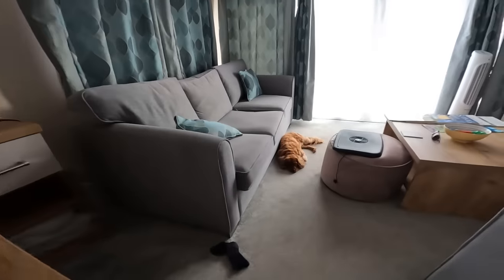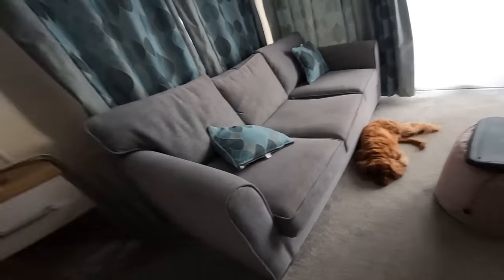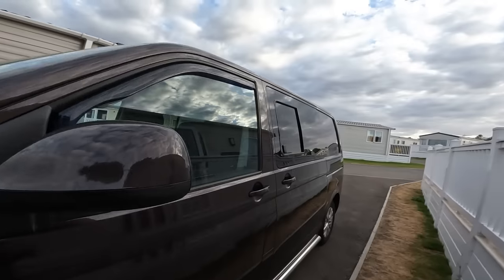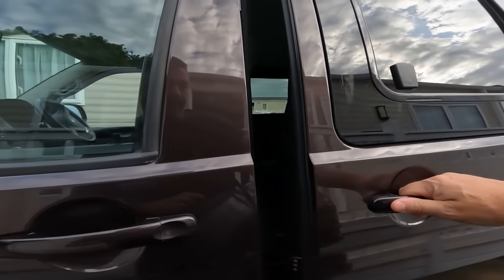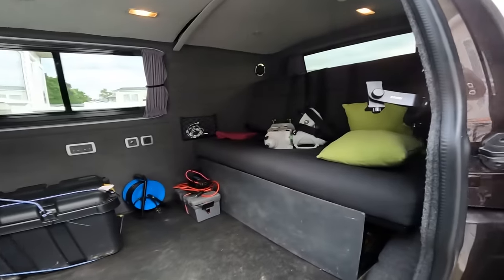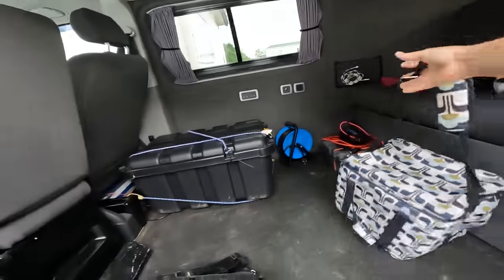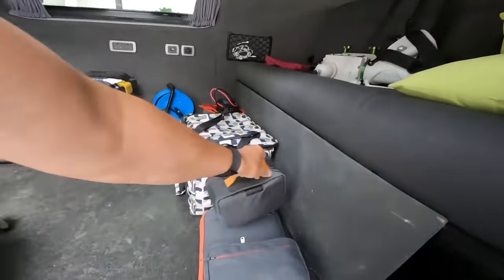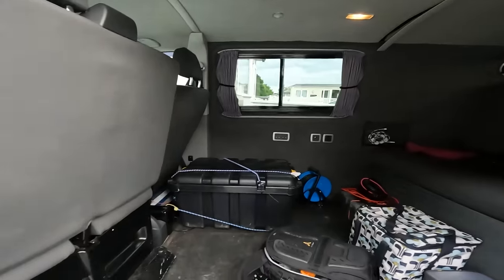The Lion Nebula - Astrophotography capture in a Suffolk Dark site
Another successful trip to a dark site in Suffolk and imaging with my good friend Simon of Simon's Astro. Please check out his channel as he would really appreciate your support and he is a really nice guy. Excellent builder too and releasing videos on his pier and Observatory builds.

So we met up and imaged the Lion Nebula SH2-132. Simon used his 2600 one shot colour camera and I used the 2600 mono with SHO filters by Antlia. Had a great time as always, Ate too many biscuits and cakes which is now the norm. Hope you enjoy the image, Clear skies.

100 reusable velcro cable ties